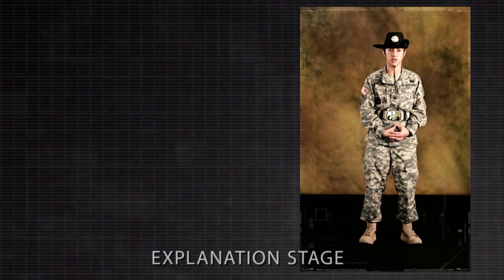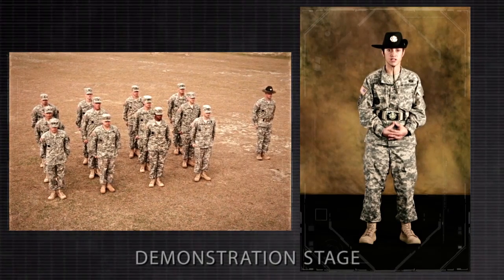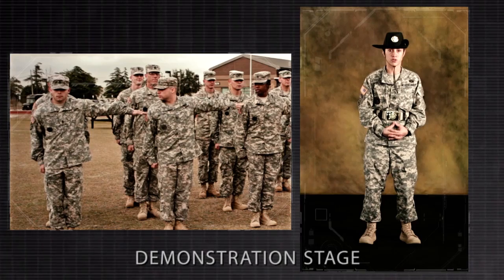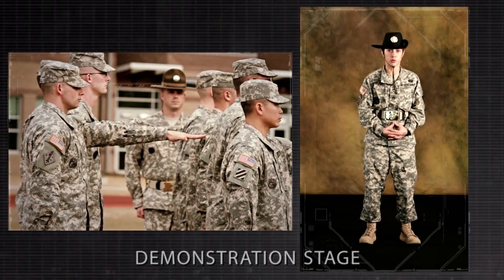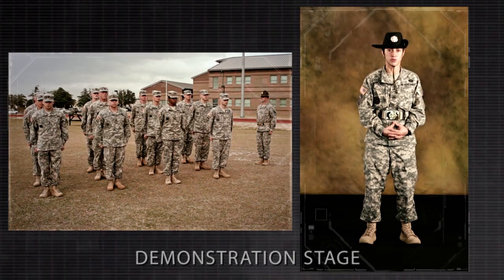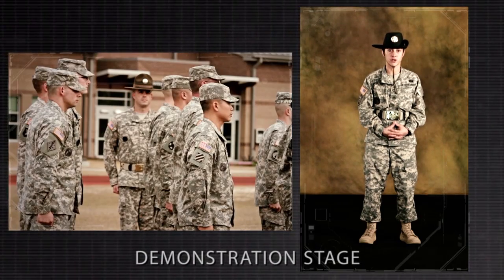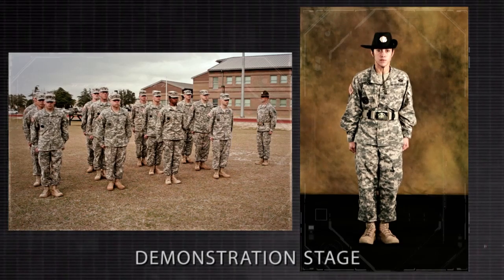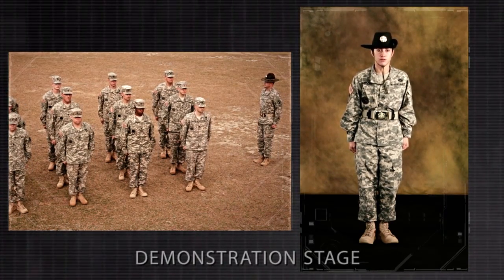Align a Platoon Column Formation, Army Drill and Ceremony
How to align a Platoon Column Formation for Army Drill and Ceremony.